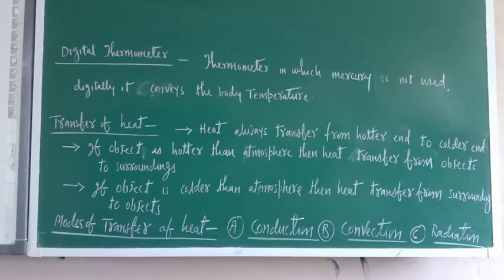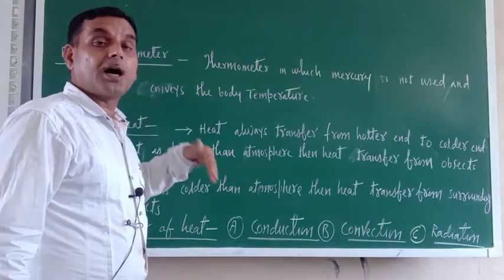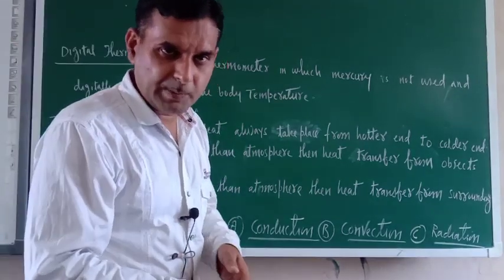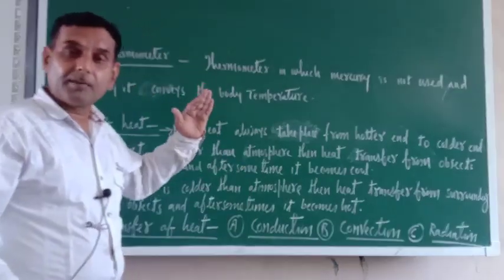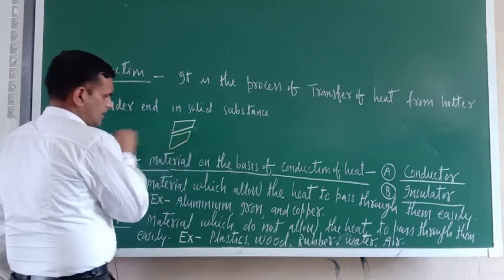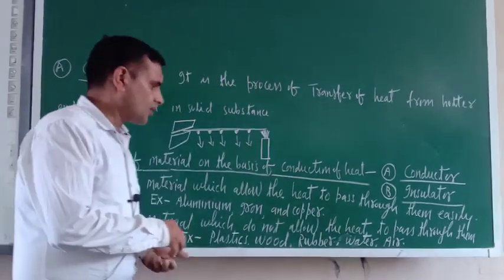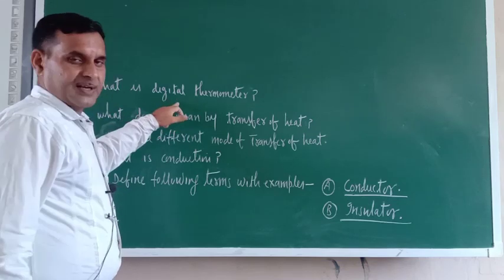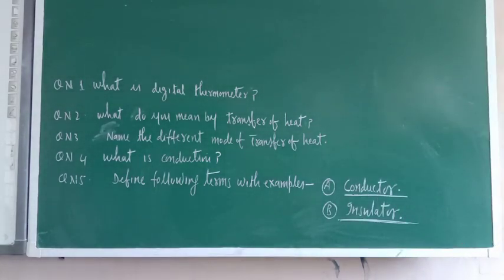7 th Science. Chapt-04. Heat. Apr-28/21.